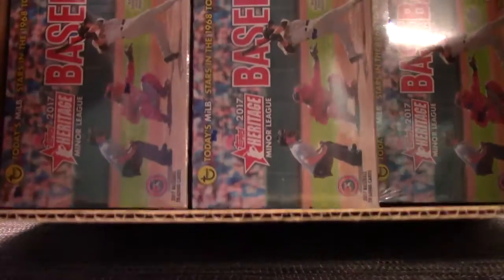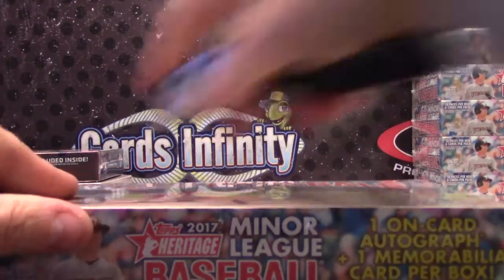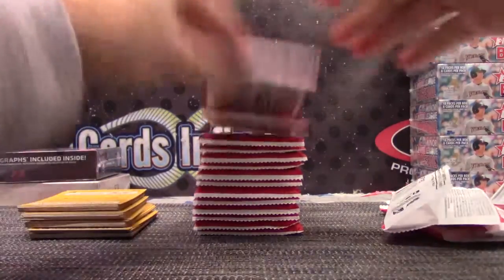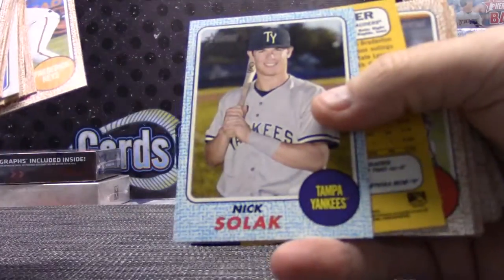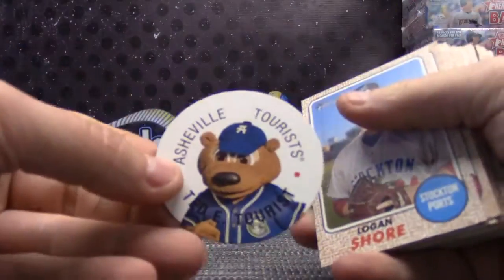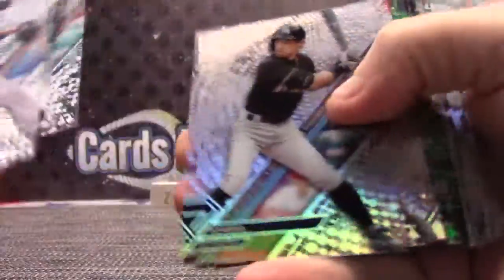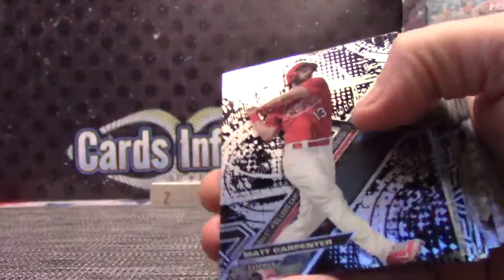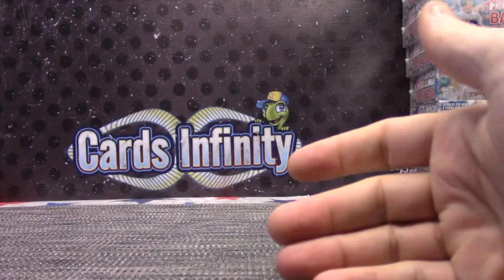Daniel's 207 Tek, TIER One & Heritage Baseball 3 Box Break